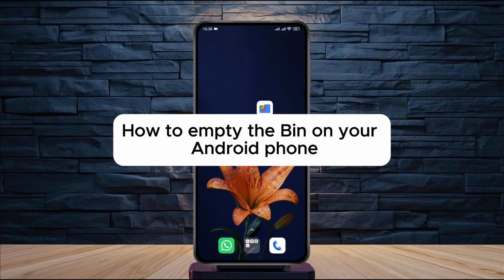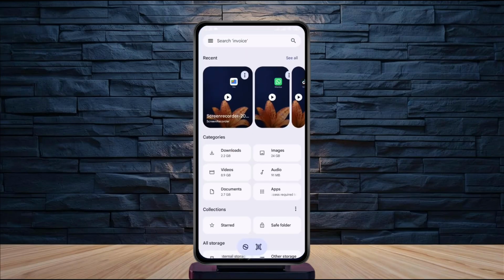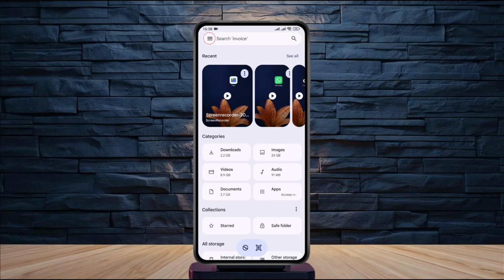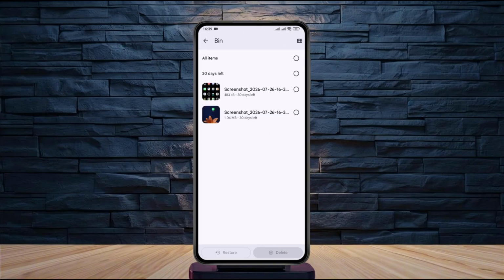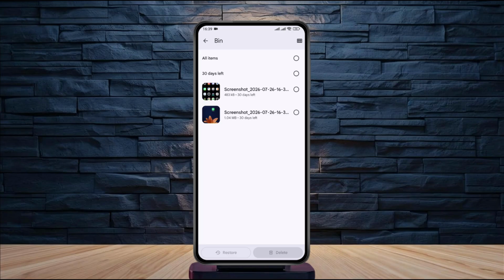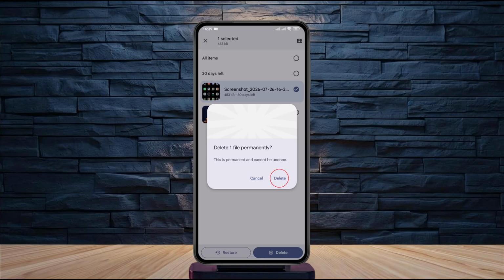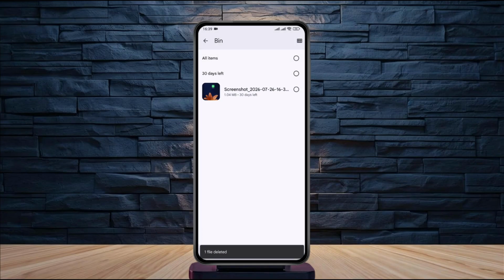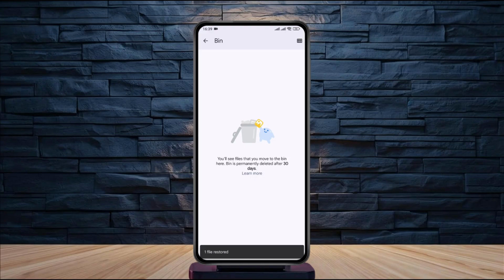How to Empty Bin on Android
Learn how to Empty Bin on Android in this step-by-step tutorial. If you want to free up storage on your device, this guide will show you how to empty the bin on Android quickly and safely.

In this video, you'll learn how to empty bin on Android, how to empty trash on Android phone, and how to clear recycle bin Android. You'll also discover how to delete trash files on Android, perform an Android storage cleanup, free up storage on Android, and follow an easy Android how-to tutorial for keeping your device clean and organized.

Timestamps:
0:00 Introduction
0:20 How to Empty Bin on Android